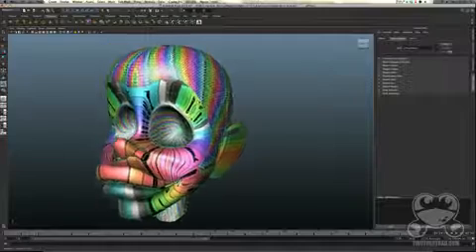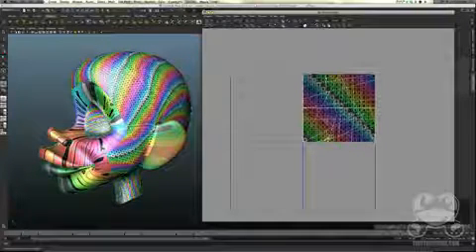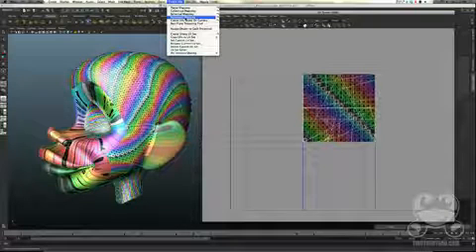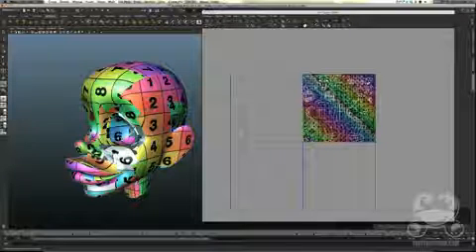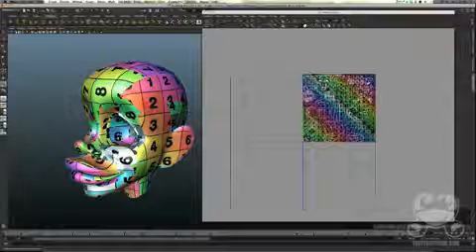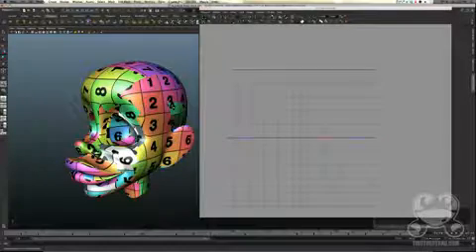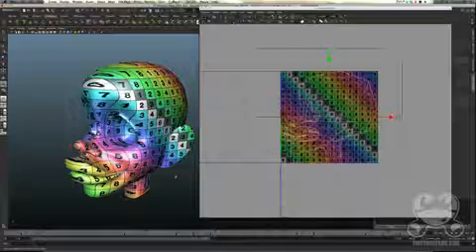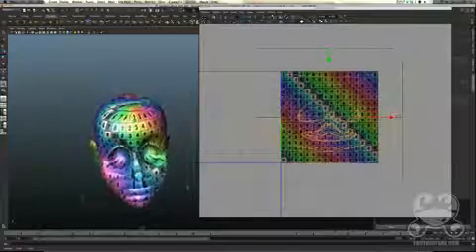Character Head UV Mapping clip2